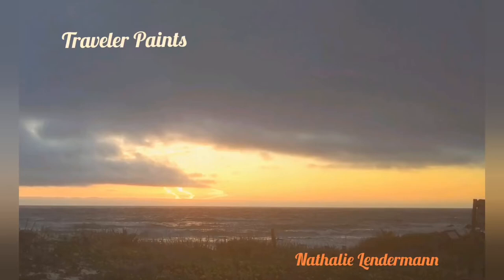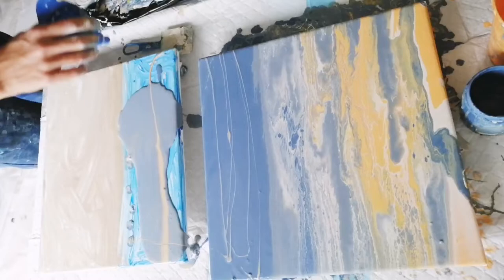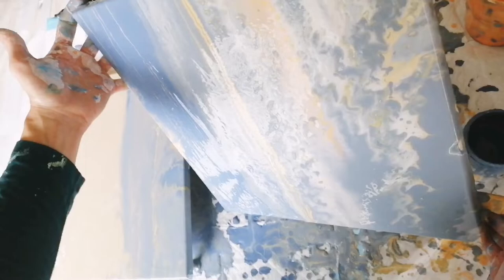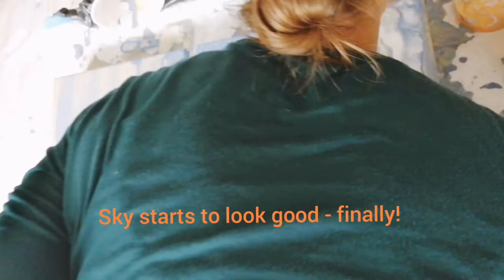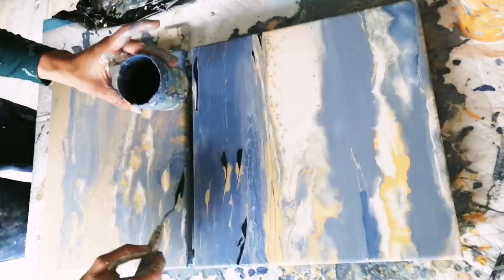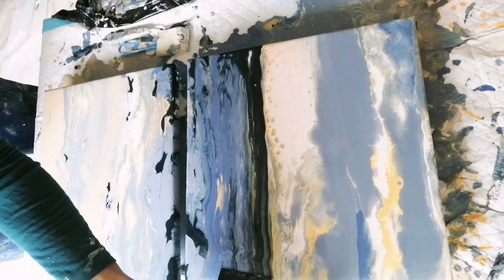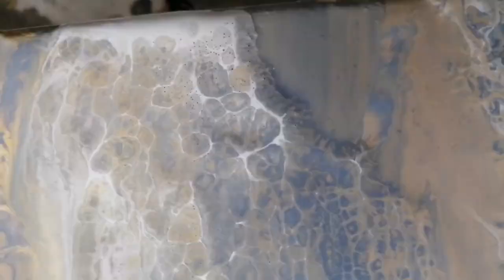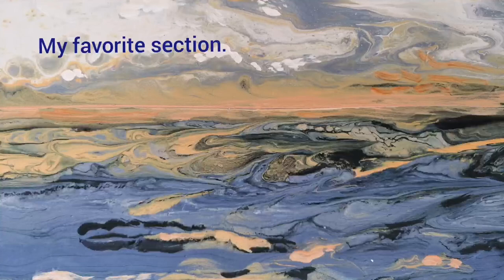"Cloudy Sunset" - fluid art sunset seascape on two canvasses - funnel acrylic pour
A seascape diptych to be arranged vertically, top canvas is 14x14 inches, bottom 14x11 inches. What do you think of this arrangement /composition?

The funnel technique used here is inspired by Emilie Mayer, who creates the most effective minimalistic serene fluid landscapes. Check out her YouTube videos here and her Instagram page here:

I used up lots of leftovers and paint dripping mixes, that do not contain any Floetrol, because I ran out of it, only water, little GAC800, little Artist Loft Pouring Medium and Paint. The two kinds of bluish grey contain some satin enamel. The orange is leftover housepaint. The yellow-white contains some milk paint. The gold is 24K gold by Decoart with some Modern Masters Pharaoh gold mixed in. The dark blue is Amsterdam Prussian Blue and Oxide Black mixed. The light pink cloud mix contains Satin Enamel, Artist Loft Flow White, light grey housepaint and very little pink chalk paint.